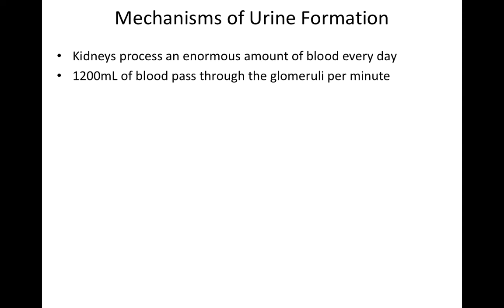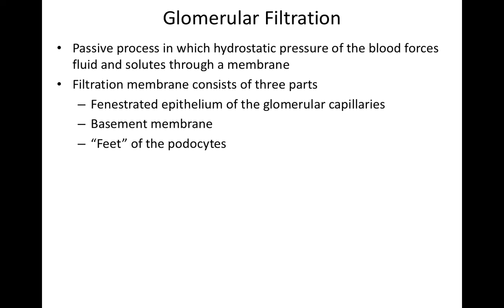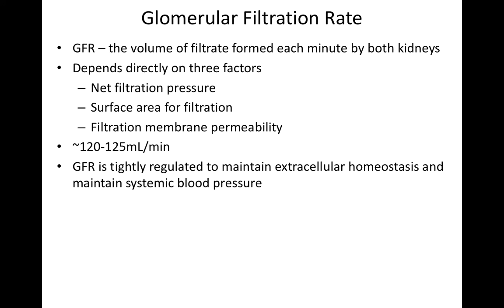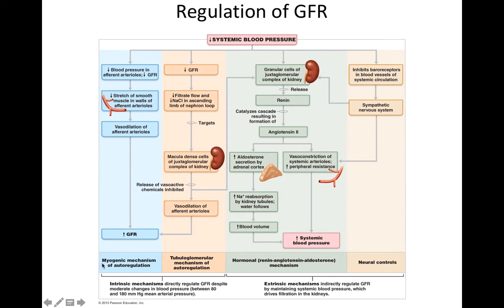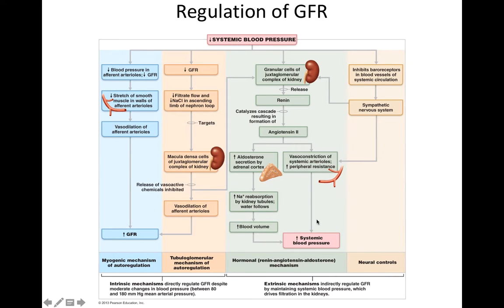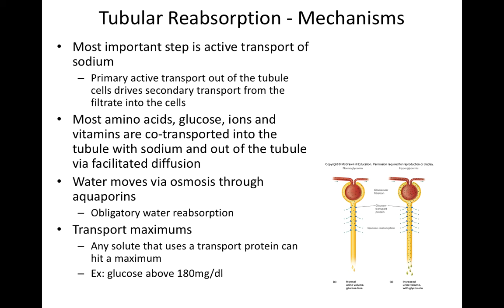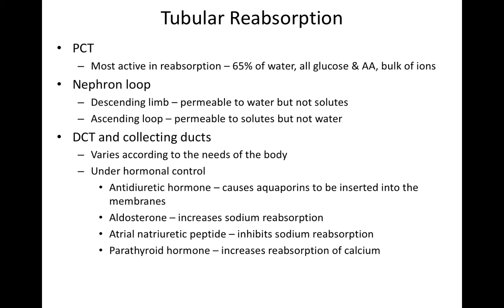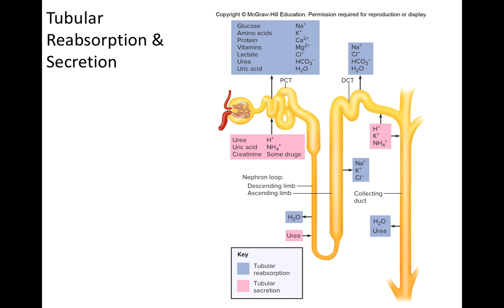Bio 252 Ch 23 B